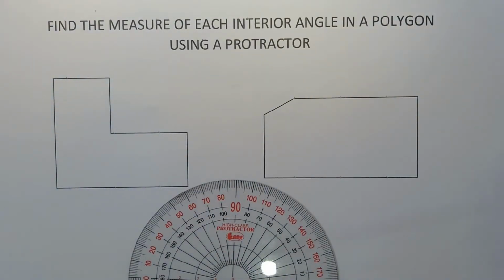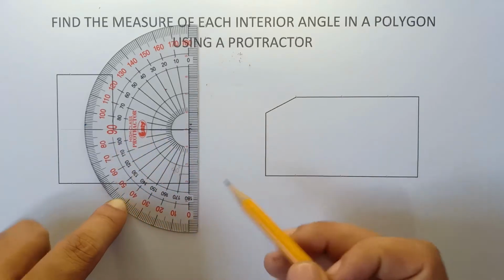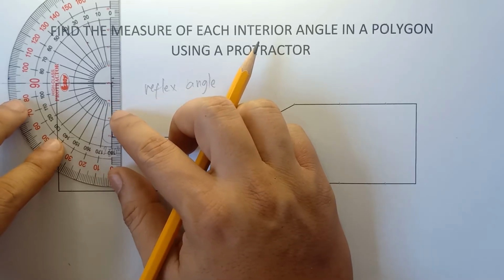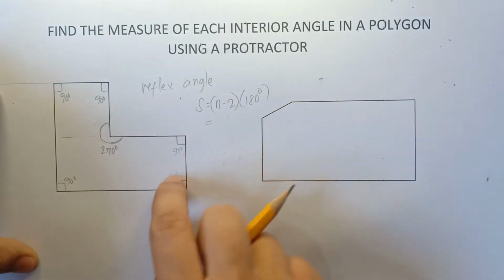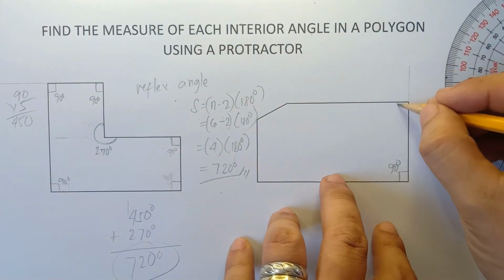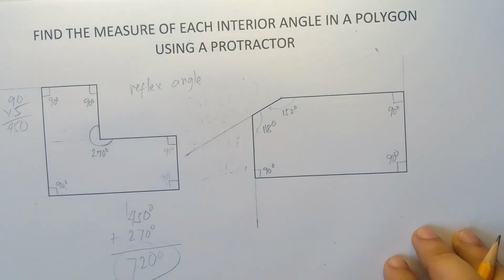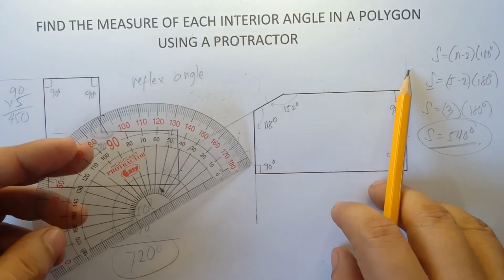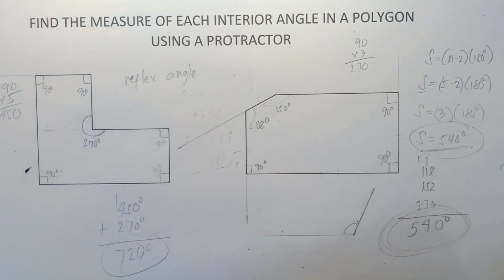Find the Measure of Each Interior Angle In A Polygon Using a Protractor | Grade 7 | Part 2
Find the Measure of Each Interior Angle In A Polygon Using a Protractor | Grade 7 | Part 1
In this Video you will be able to determine the measure of each interior angle in a Polygon. This video also helps you to determine the sum of interior Angles of a Polygon.
KEEP FIGHTING!